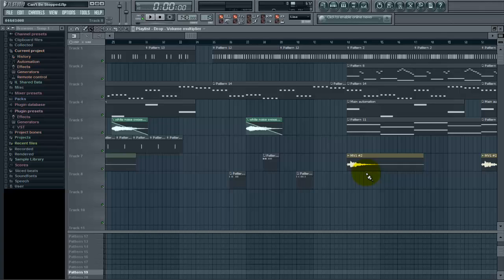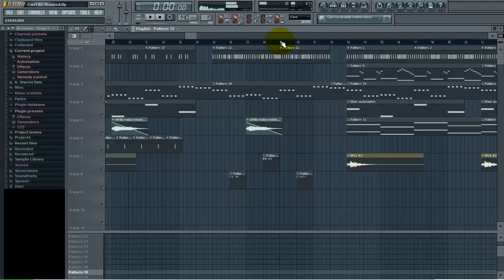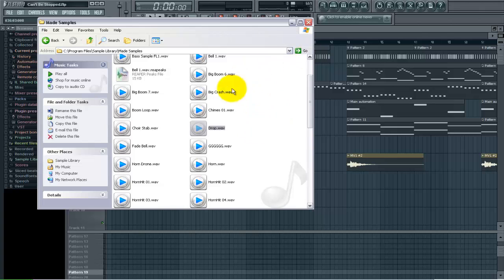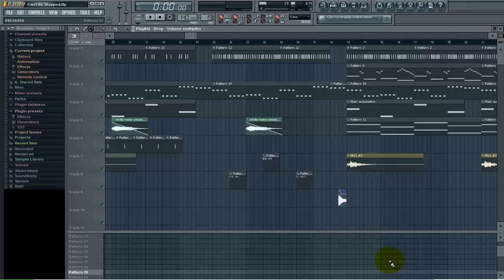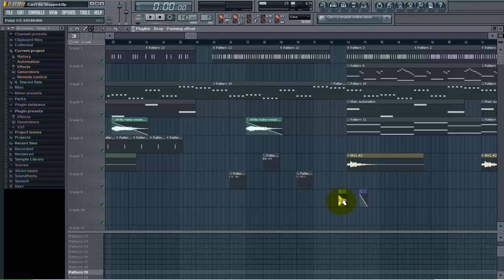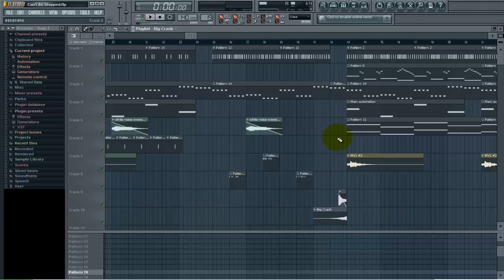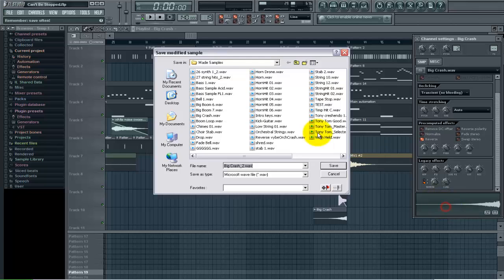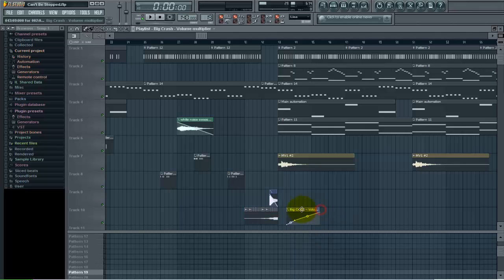Beat transition Verse to Hook in FL Studio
your source for FL Studio Tutorials and producer tools.

In this tutorial we show you some steps to create great transitions in your beats. Transitioning them right can make the hooks hit harder and add dynamics to your beats. See how in this video!